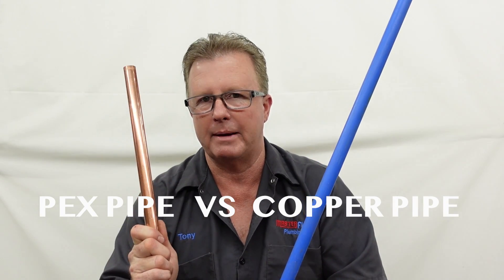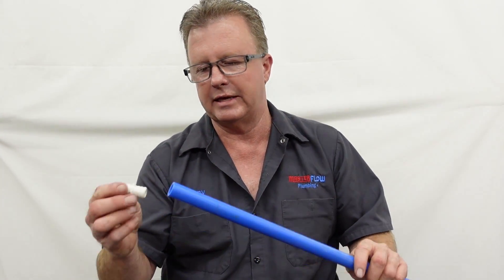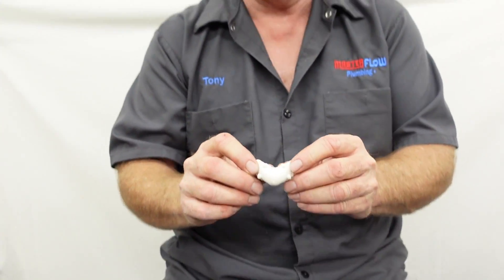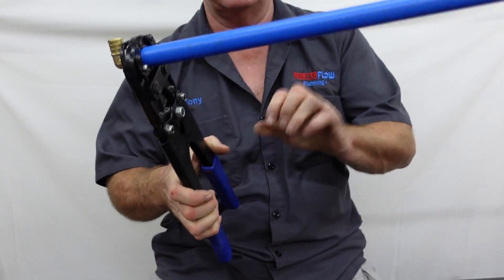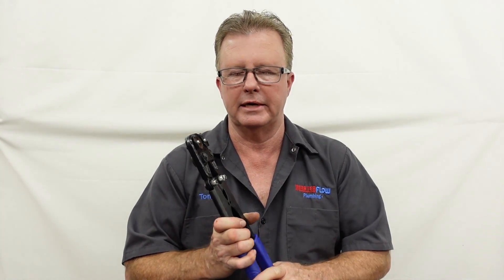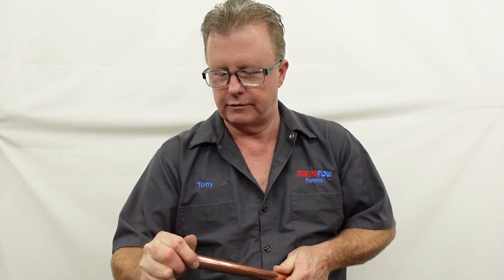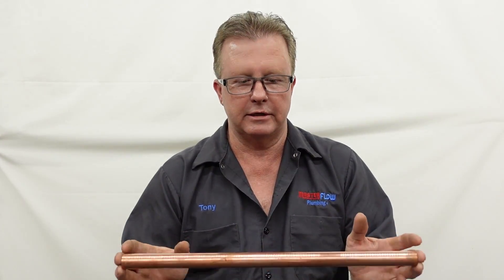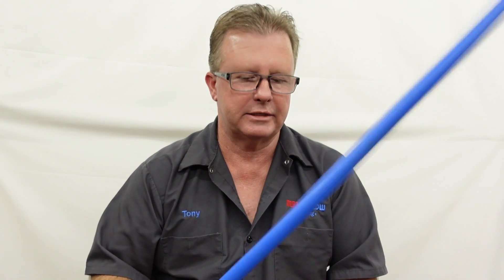Copper Vs Pex Pipe One Plumbers Opinion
In this video I describe Some Of the basic Pros and Cons of copper and pex plumbing

My name is Tony, I have been a master plumber for over 30 years! Due to a plumber shortage nationwide, it is the mission of this channel to help others learn the trade. We will be uploading tutorials on popular plumbing needs as well as tips & tricks.

Master Flow Plumbing Services and this YouTube channel are not responsible for anyone attempting anything shown in these videos. Plumbing repairs should always be performed by a license plumber, even the simplest plumbing repairs can cause damages in injury to you or others.

If you are doing plumbing work at home, make sure to research safety procedures before beginning.